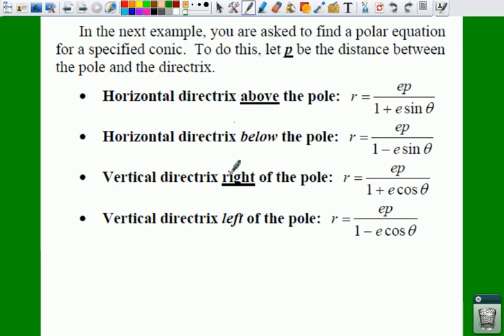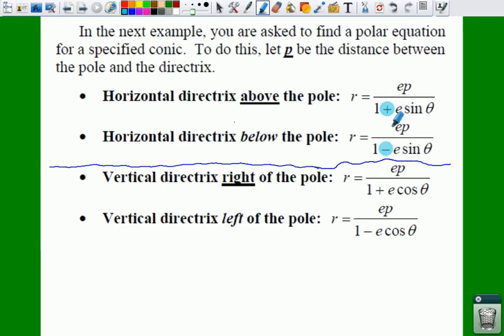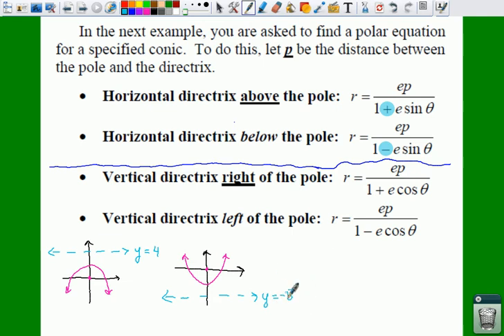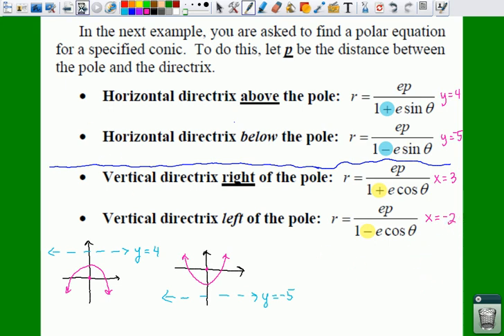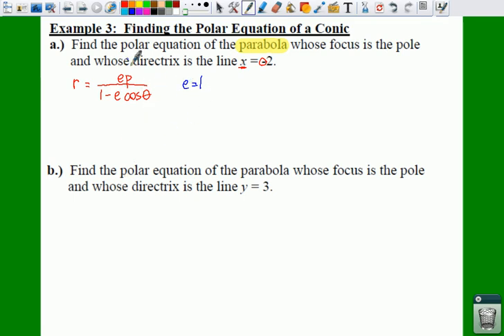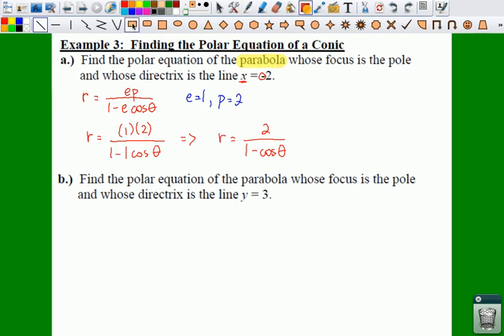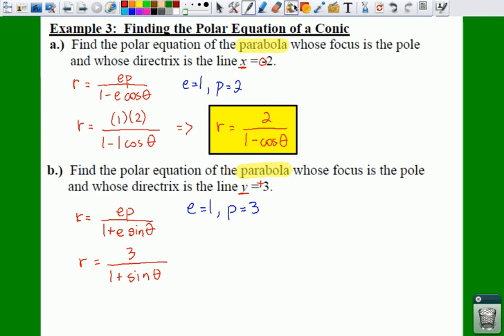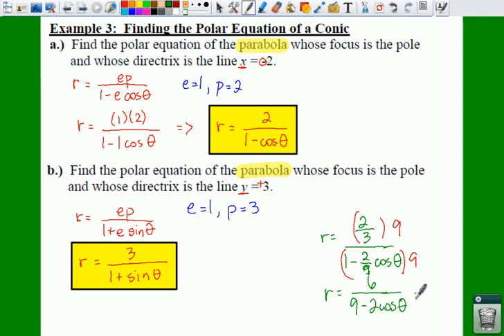PC: 9.7 Notes: Example 3 - "Finding the Polar Equation of a Conic"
Writing polar equations can be difficult, if you don't know how to use the directrix and focus.